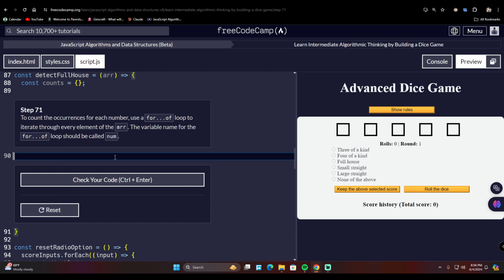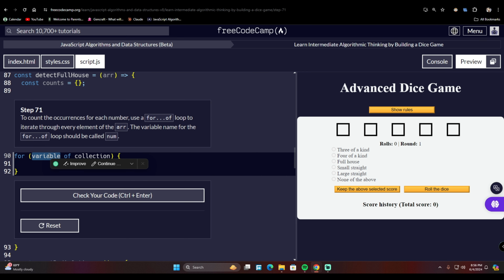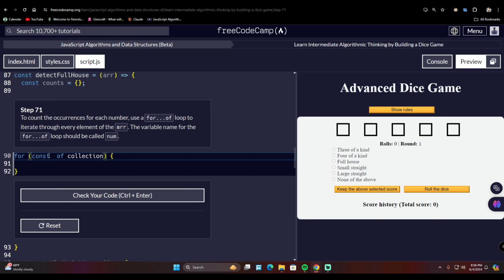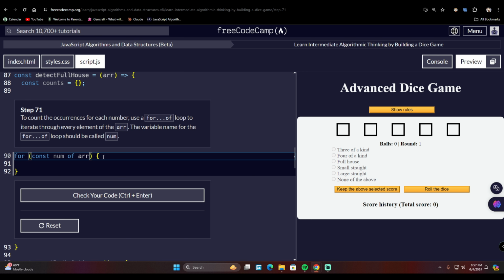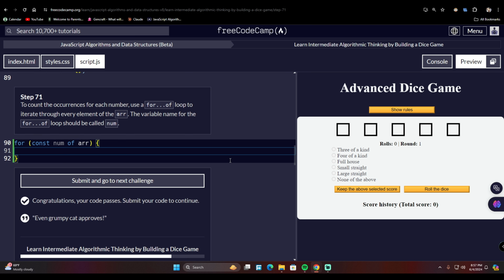Algorithmic Thinking Dice Game 71